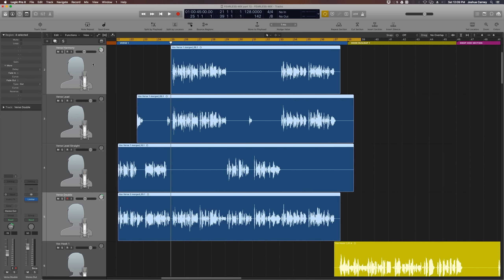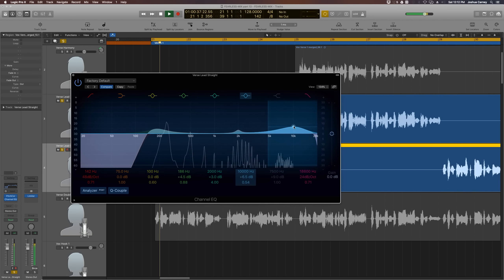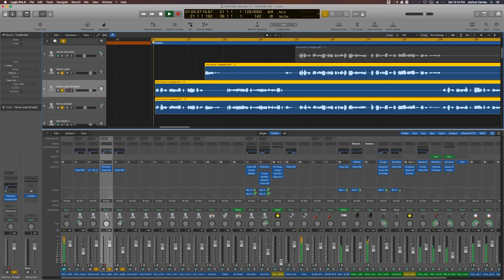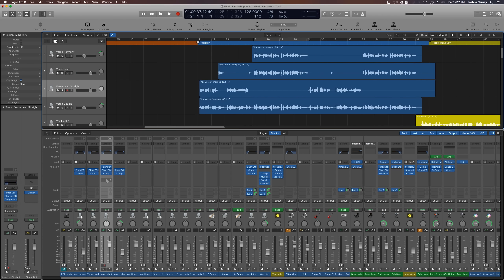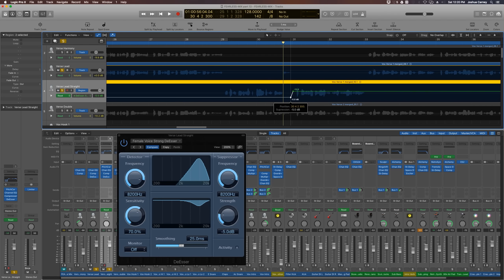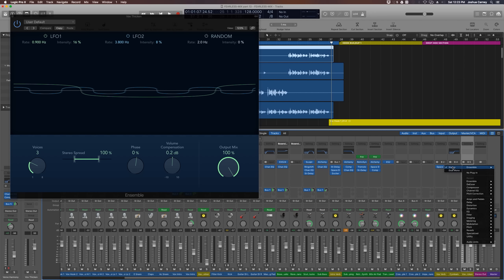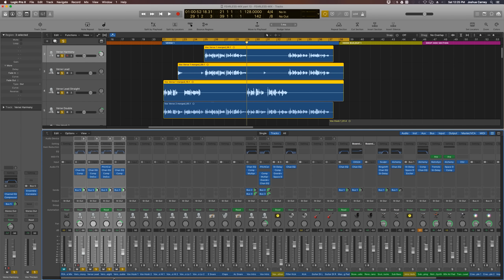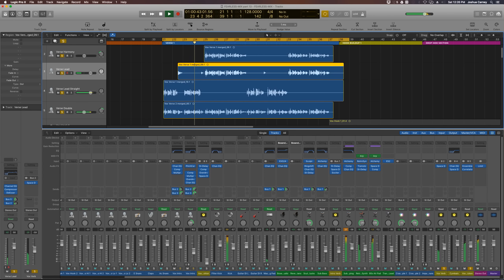Logic Pro X - Pop/EDM Production #13 - Mixing Verse Vocals